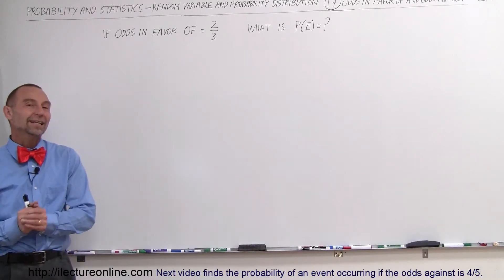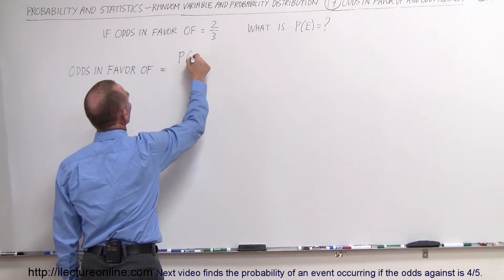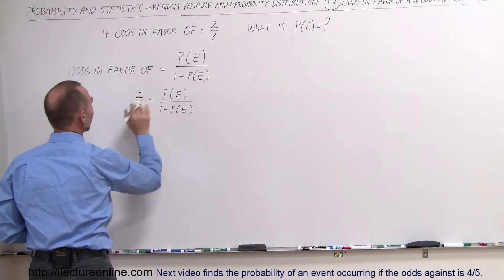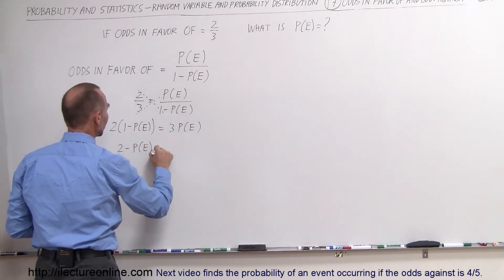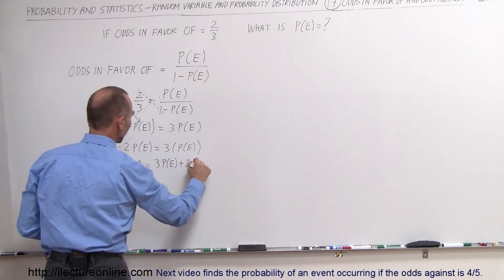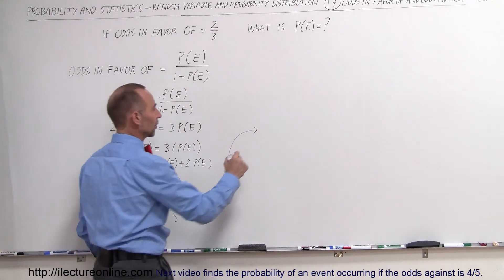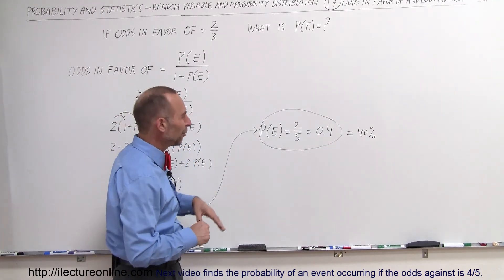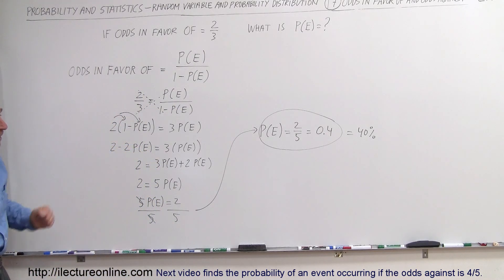Prob & Stats - Random Variable & Prob Distribution (17 of 53) Odds in Favor & Against Ex. 1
In this video I will find the probability of an event occurring if the odds in favor is 2/3.